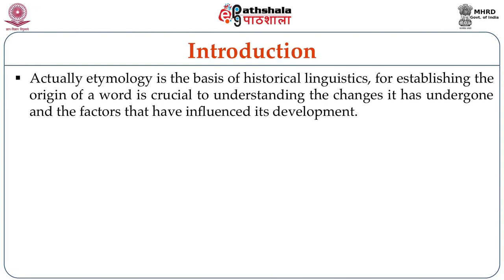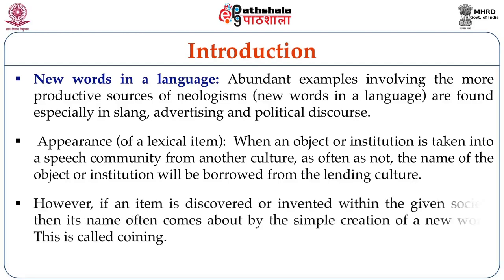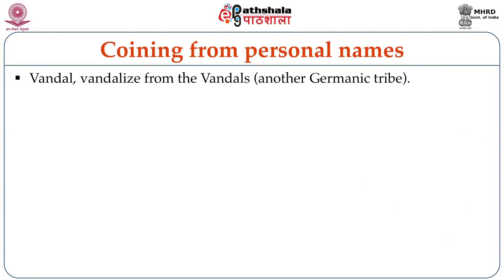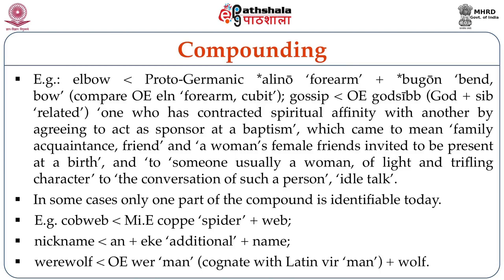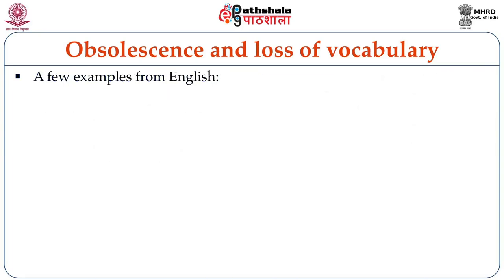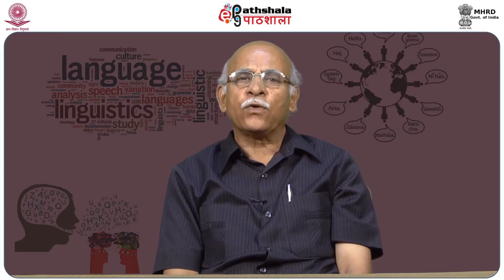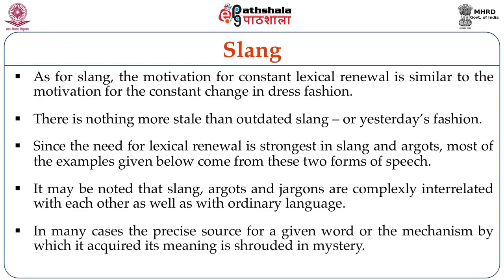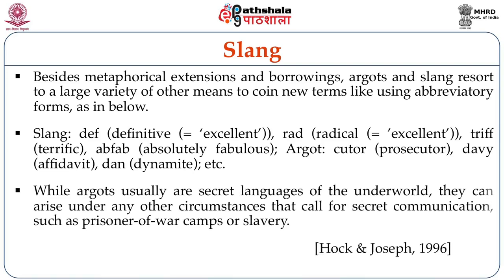Lexical Change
Subject:Linguistics
Paper: Historical and Comparative Linguistics